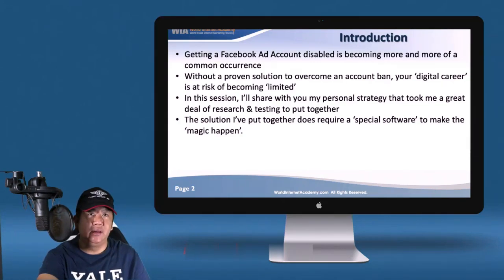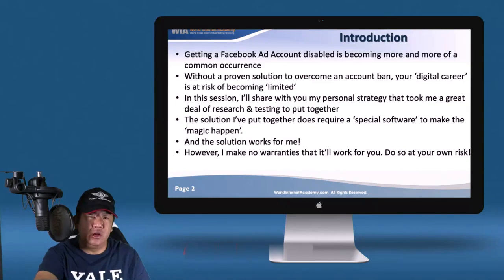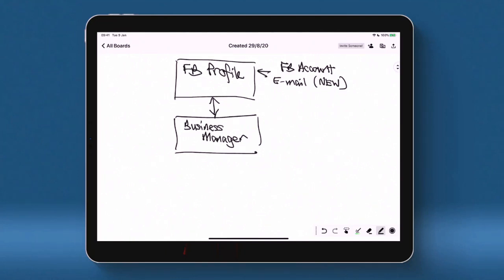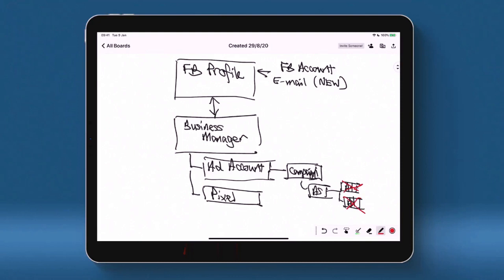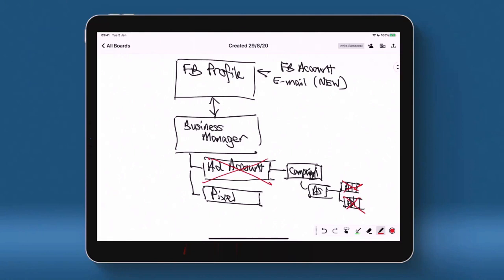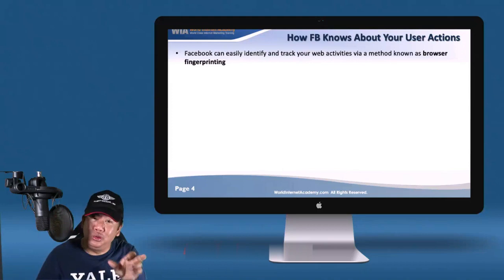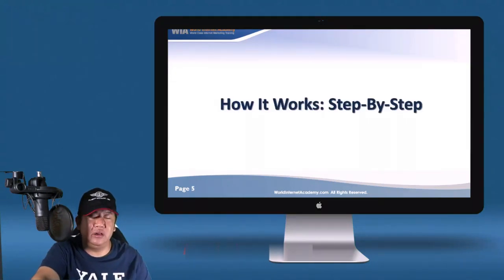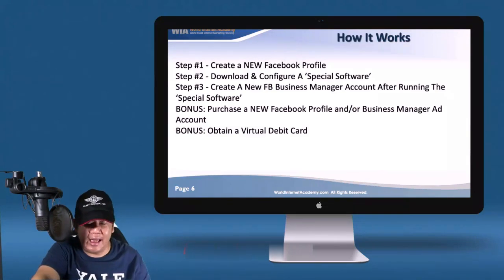01 How to Run Ads After an Ad Account Ban Introduction